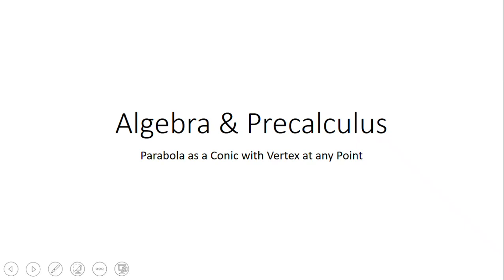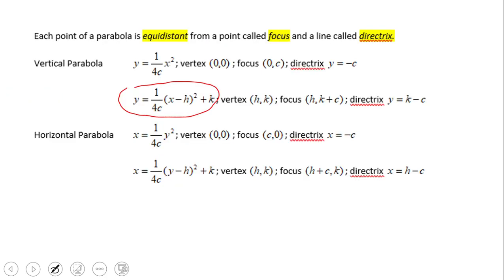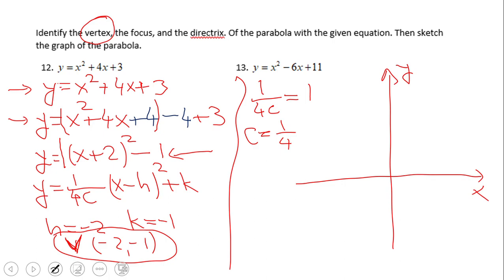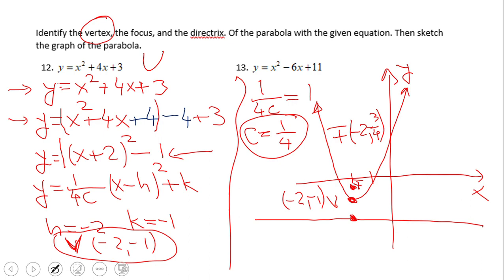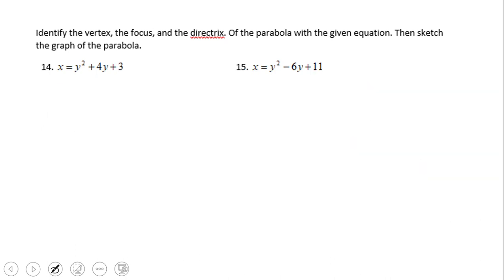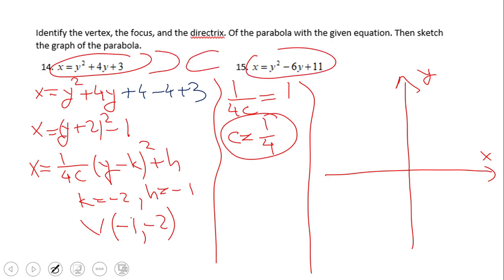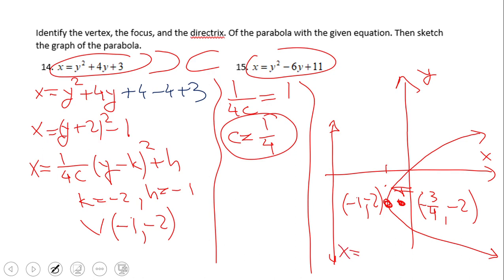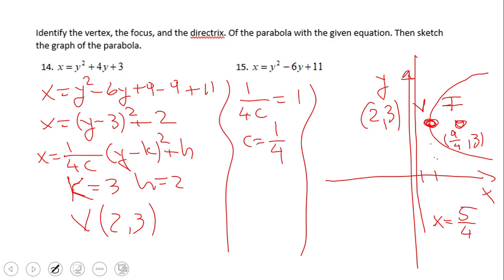Parabola as a Conic with Vertex at any Point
This clip covers parabolas with vertex at any point:
-vertical parabolas
-horizontal parabolas